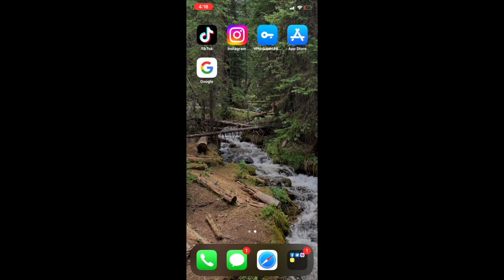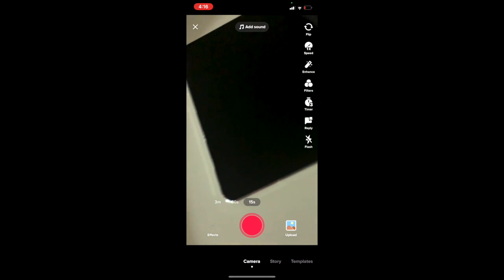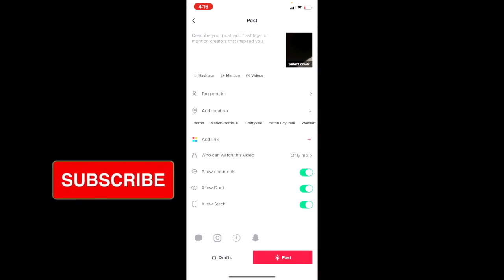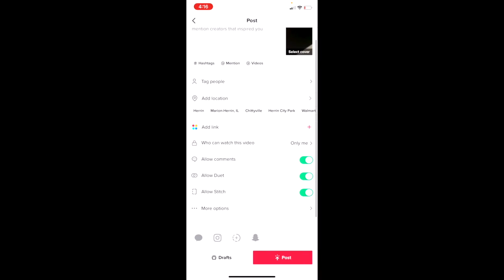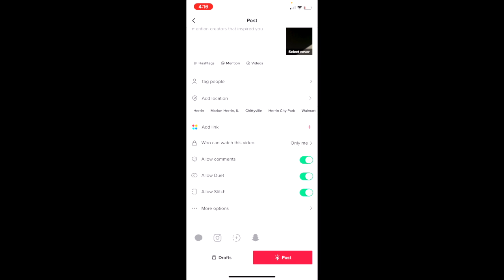How To Save TikTok Draft Videos in Gallery in 2022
In the video how to save Tiktok draft videos in gallery, it goes over one of the best methods to be able to save your draft videos into your camera roll. It is a step by step process that is very easy to follow along and shouldn't take no longer than 5 minutes to complete.